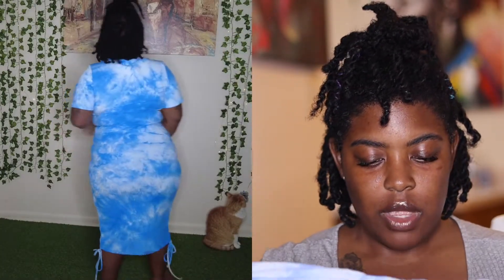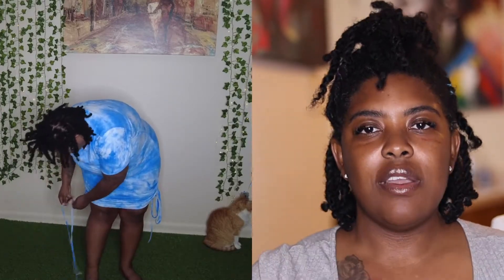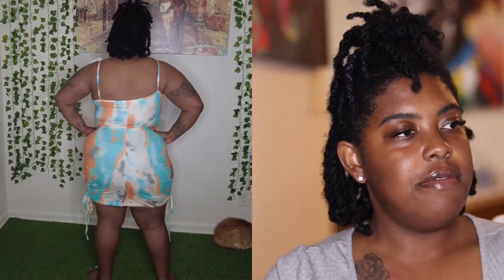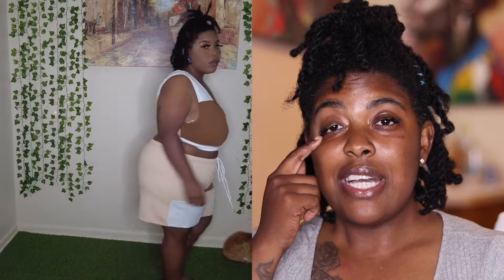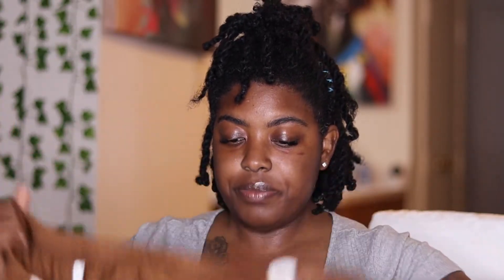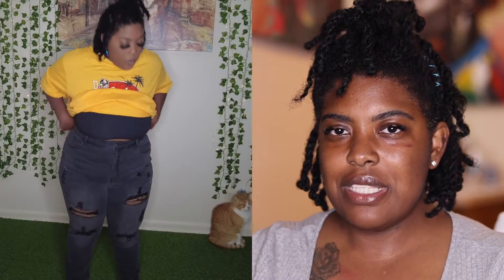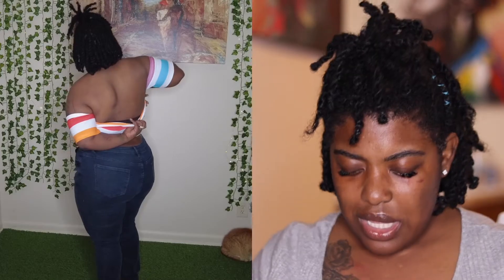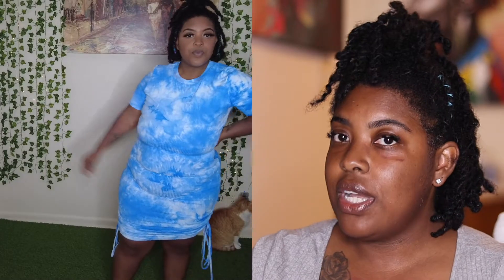Try on shein plus size my first shein haul | Crystal's Life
Hey Beauties! this will be my first try on shein plus size mini haul.

Let me know if you want me to do more plus size shein hauls.